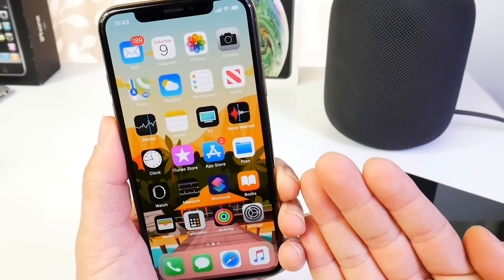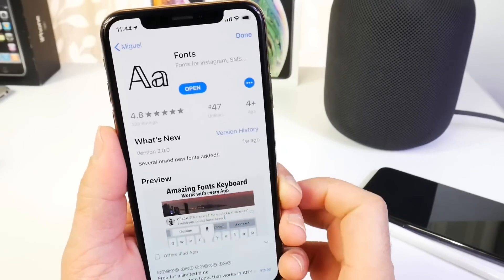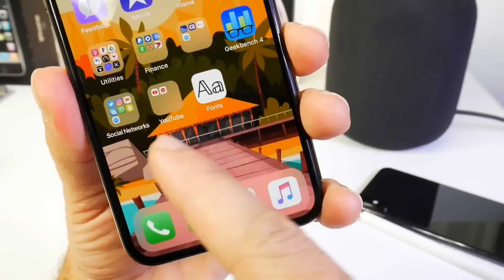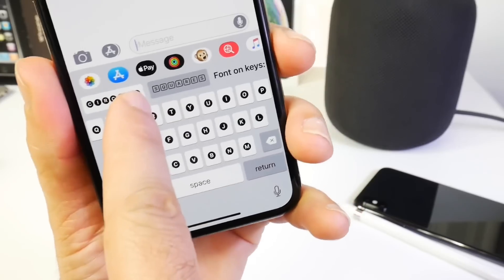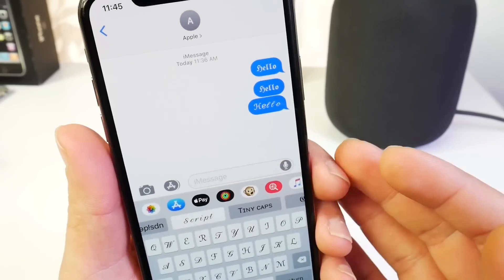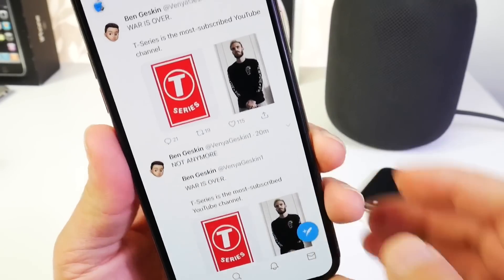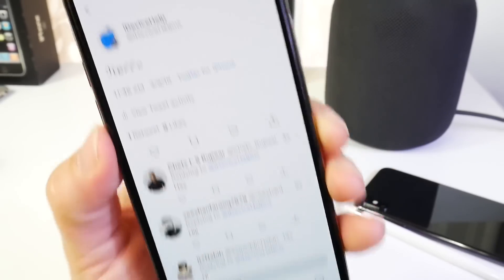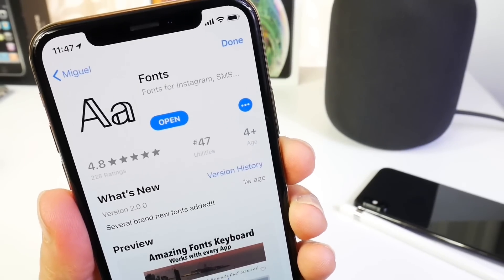How to change the Font on iPhone 📲 Really Cool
In today’s video I share with you guys how to change the font on iPhone in iOS 12